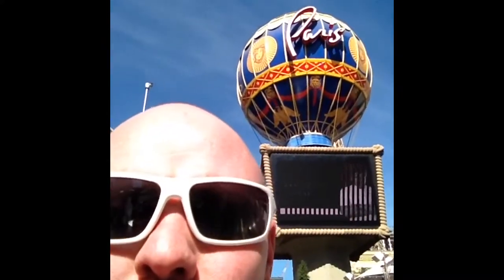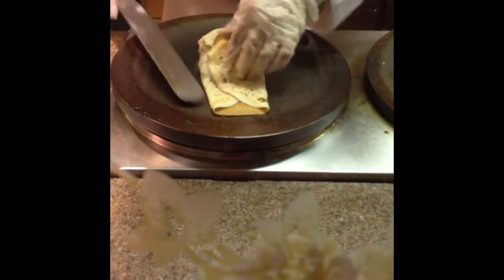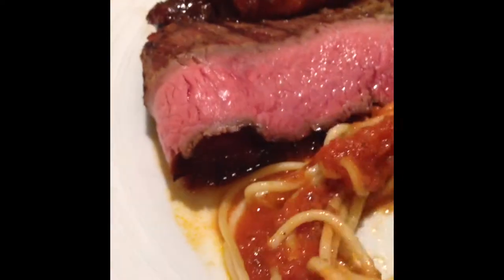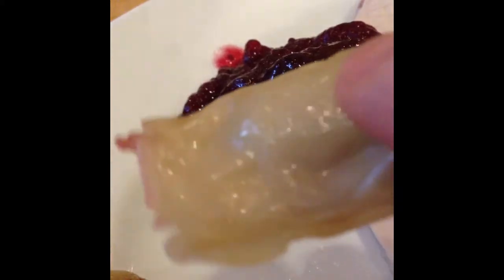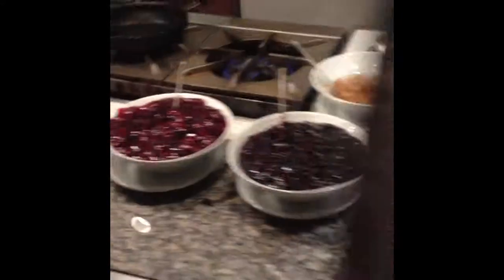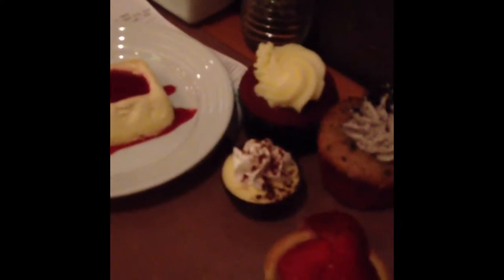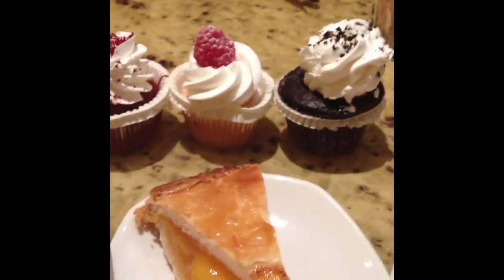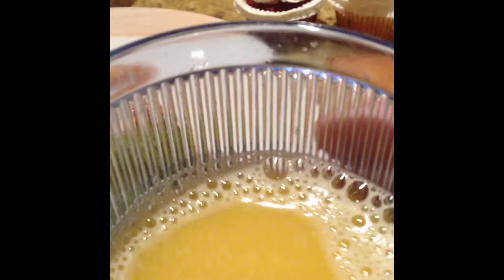Vegas buffet review 5 buffets reviewed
5 Buffet challenge